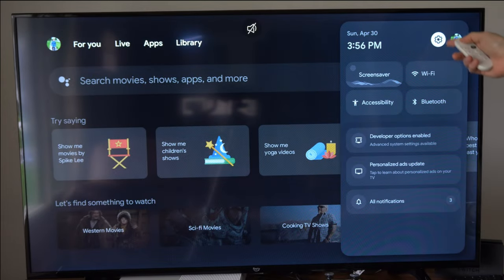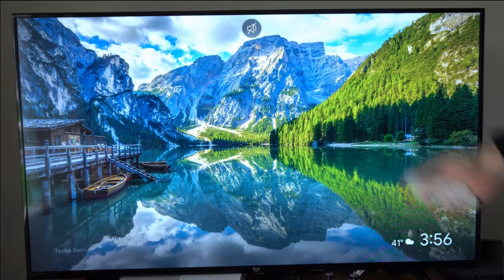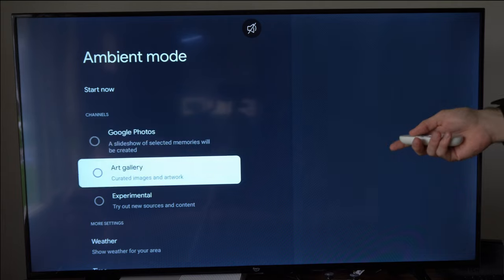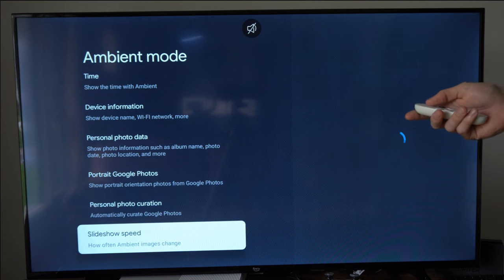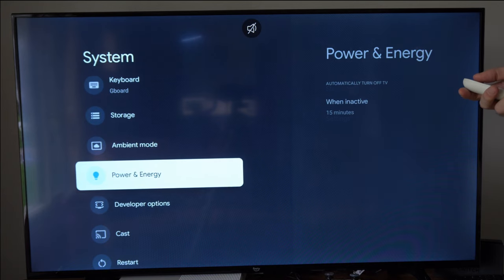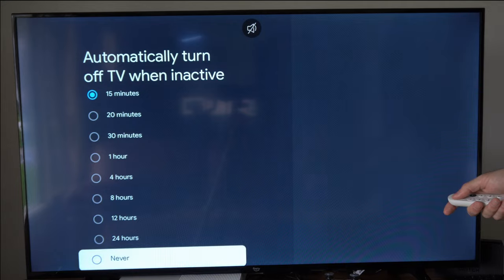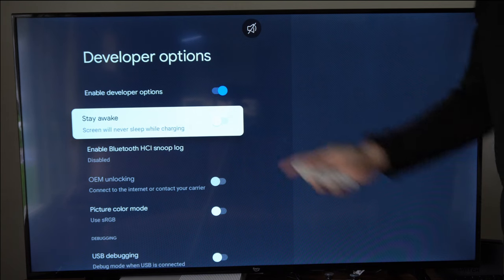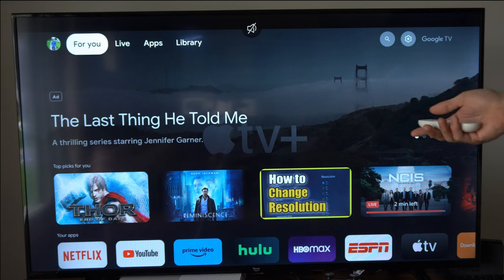How to Turn On or OFF Ambient Mode on Chromecast with Google TV (Sleep Mode)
Do you want to know how to TURN ON or OFF ambient MODE on Chromecast with Google TV and stop your chromecast going into sleep mode! To do this, go to settings, then go to system and go to ambient mode! Then you can try going to developer options and then turn on stay awake!